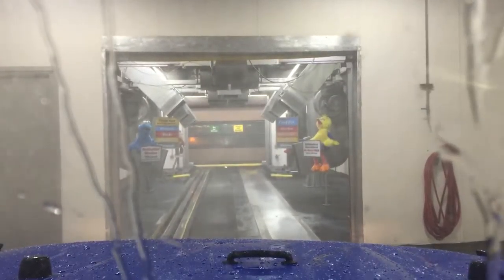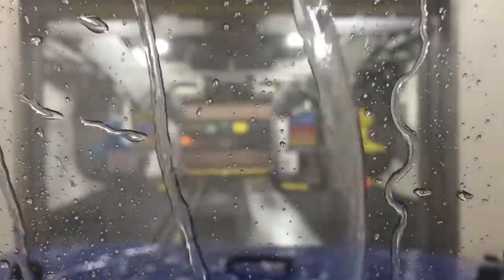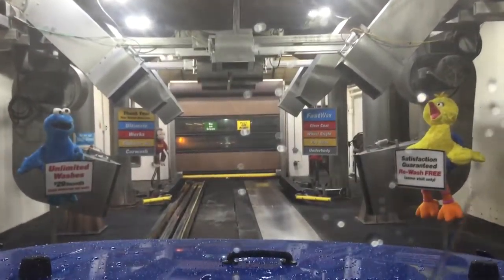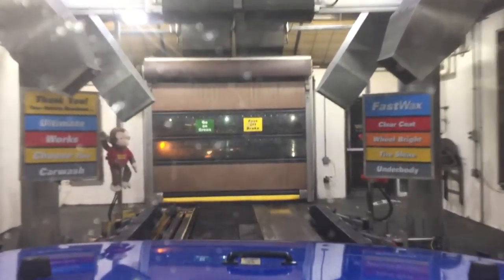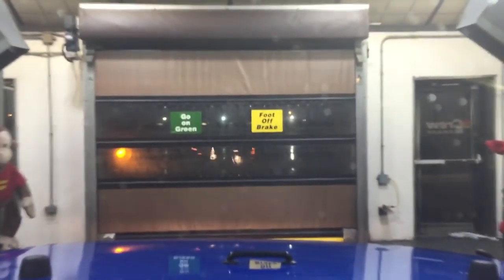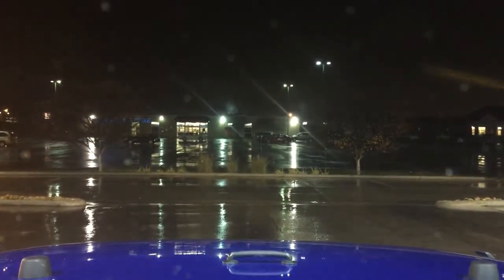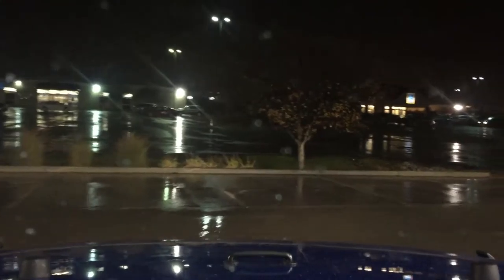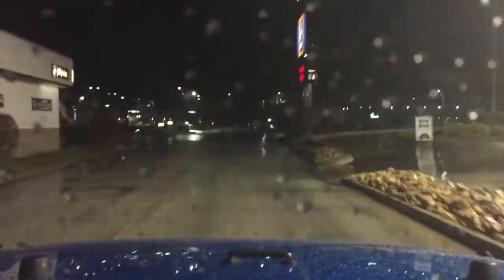How to clean your Jeep Wrangler after 4 wheeling